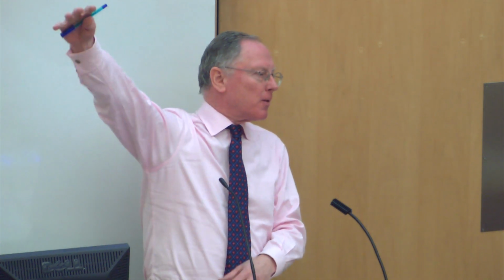An introduction to concepts of insolvency and security: an English perspective - Part 1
Andrew McKnight, senior banking lawyer, gave a series of lectures entitled "An introduction to concepts of insolvency and security: an English perspective" on 4 March 2014 at the Faculty of Law as a guest of 3CL.

This is the first of two lectures.